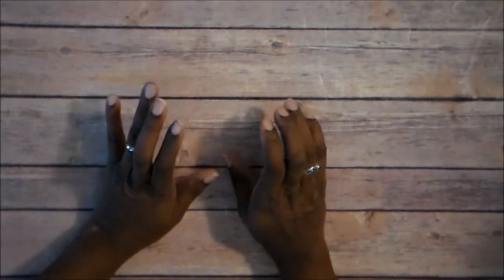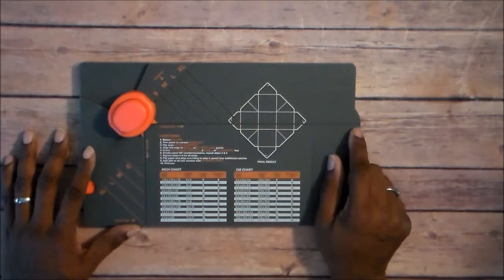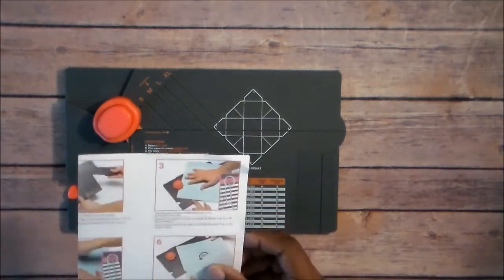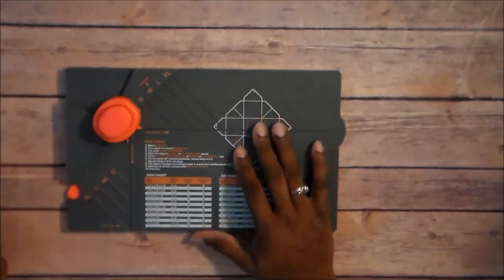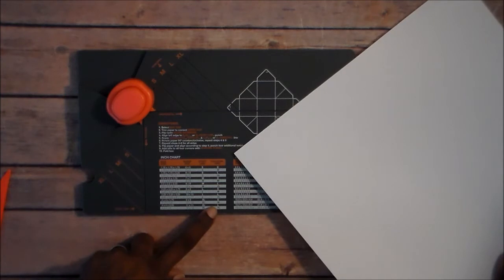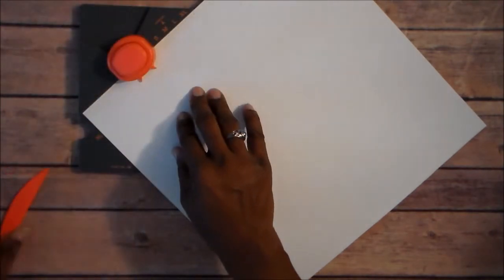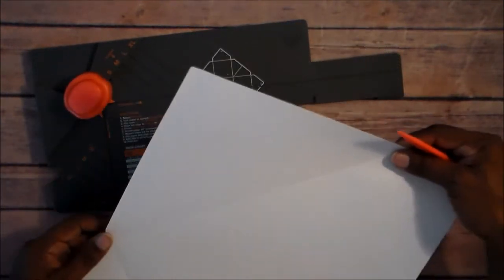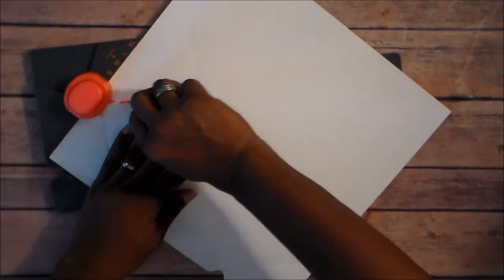Forgotten Tools Series #4 Gift Box Punch Board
My second attempt at using this tool after watching other youtube videos and reading the instructions. Not really liking the closure part, but it's a minor issue. All-in-all I like the tool and like the others, I will try and use them and often.